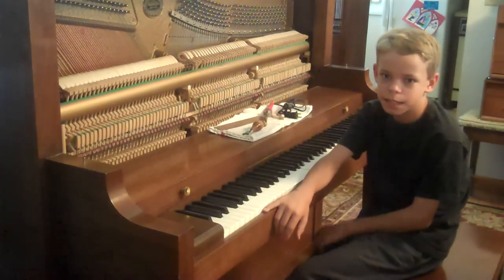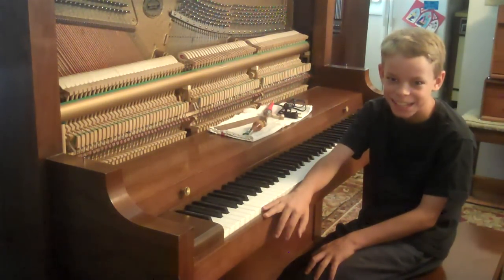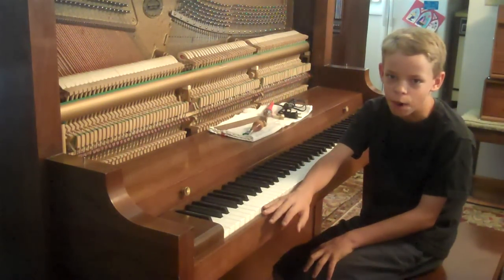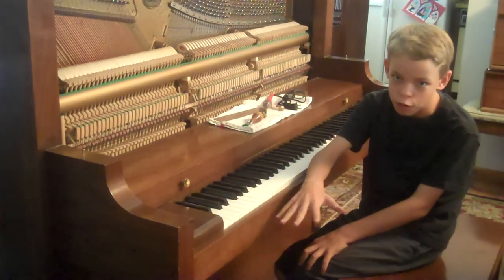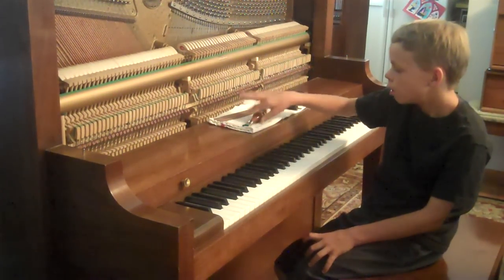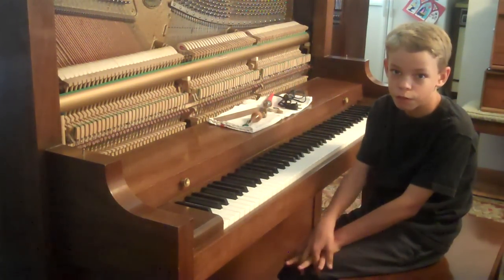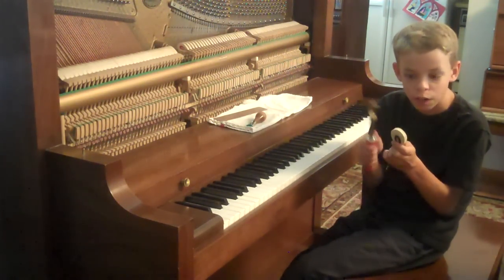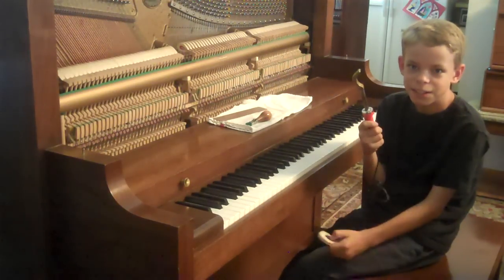Voicing your piano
The Shawcross family has started a new group page for the sharing of music for everyone, I hope you will check it out, and join if you would like. It's new so it's still a small

A few ways to adjust the voicing that can be done in simple straight forward ways. There are many other methods to voice a piano, but we wanted only to talk about the ways that could be done by a novice without doing any harm. Using chemicals to alter the voicing may not be reversible and reshaping older hammers may damage them. So we advise using those methods with caution and do not deal with it here. With any voicing it is important to to do the same amount to each hammer so that the piano will have the same voicing through all notes and octaves. Just do a little at a time and repeat if you need to later. We don't have any connection to Howard Industries, we just like them and their products. James just wants to review products that he likes to use from time to time and so that is the only reason he made this video.